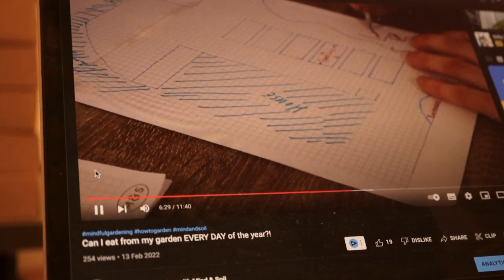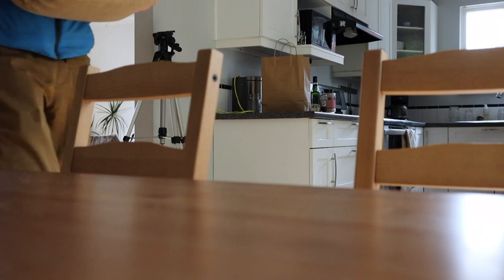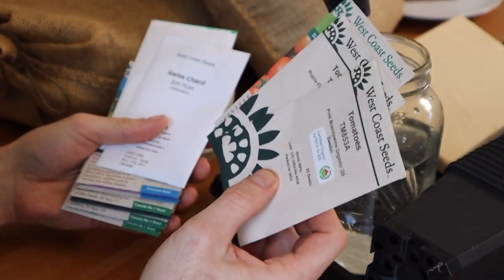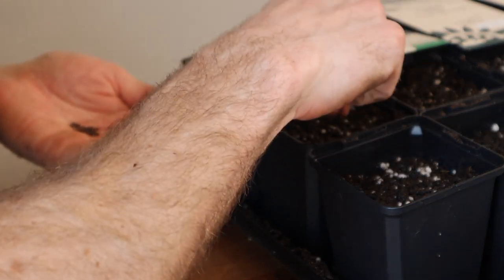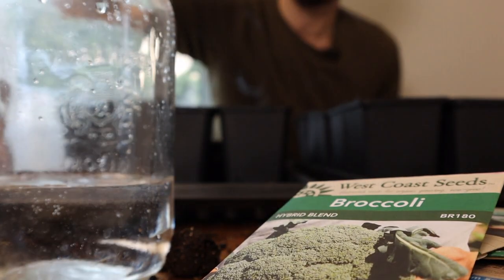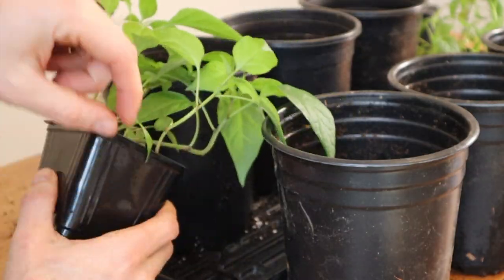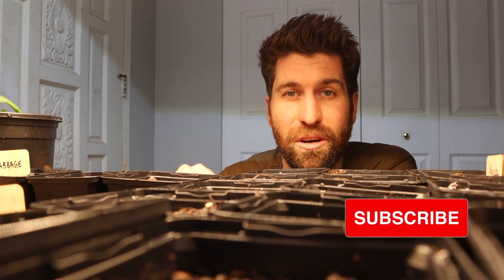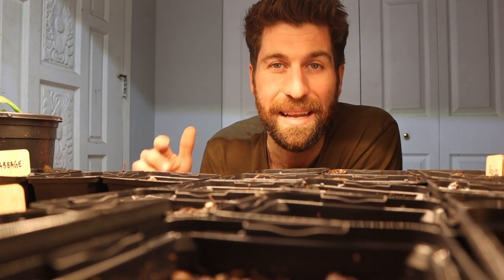March Seed Starting & Potting Up Peppers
Each year I set an environmental goal to continue living a more sustainable life and decrease my environmental impact. As 2022 approached, I was shocked at the rising cost of food. Simultaneously, I had been thinking more & more about the environmental impact of food being shipped halfway across the world to ultimately arrive at my table.

As these pieces came  my kitchenfood costscouldn't gwe move into 2022live more sustainably and decrease my impact on the environment. From not using coffee cups and grocery bags, to no longer buying meat from grocery chains, I add a new one every year and then see what it teaches me over the course of the year.

As these thoughts ran through my head, my 2022 sustainability goal became clear to me: To Eat From The Garden for 365 Straight Days. And as someone that loves cooking, having a little more garden-to-table cuisine in my life is a beautiful bonus!

As we move into March, the next chapter in the journey kicks off as we officially get the first seeds started for this challenge. Join me on this adventure while I start some seeds, pot up some peppers, chat through what's been happening in Mind & Soil, and more!